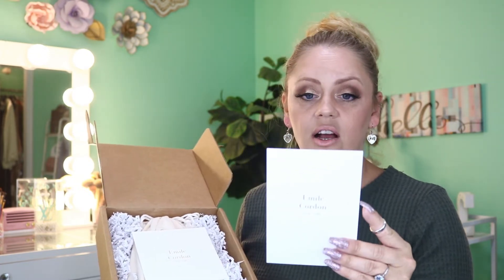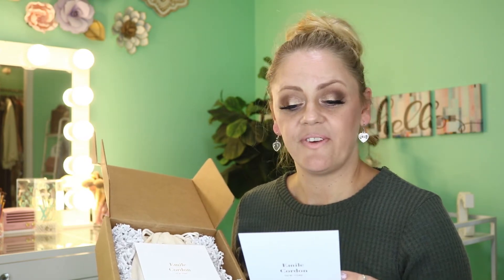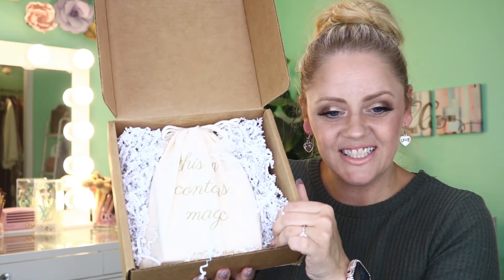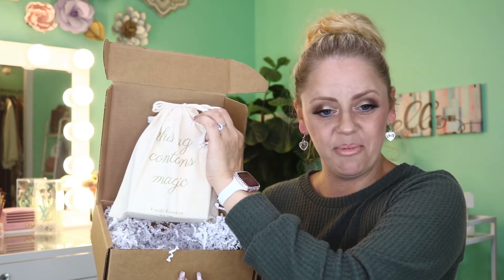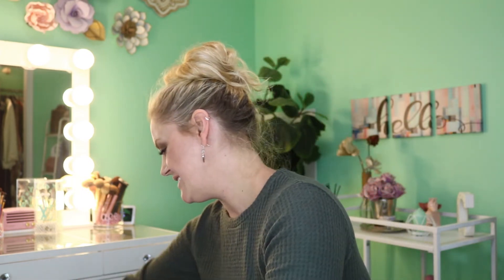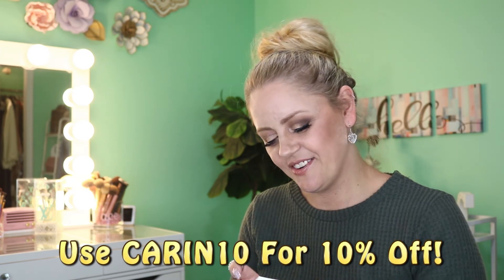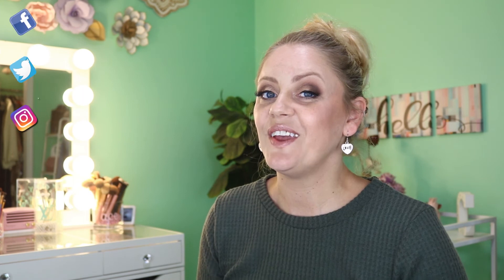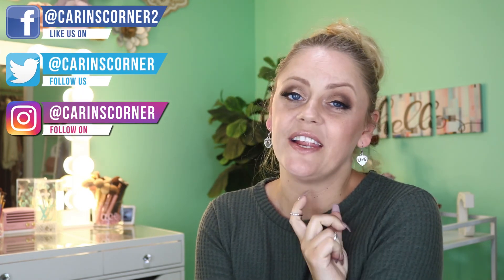Emile Cordon ~ New Product Alert! Classic Lip Balms! So luxurious!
👋Happy Tuesday friends!!!👋👋👋 Soooo dang excited! Not only did Connor graduate from his cranial helmet and Tillie is now weaning off of hers but we also closed on refinancing our mortgage (I know, super exciting adult stuff.)!!! I figured we’d hang out to celebrate!
I love Emile Cordon! I also keep their products near by since I’m addicted to lip products and keeping my lips soft. I’ve checked and my code still works so it’s down below for you guys! Happy shopping!
Well my loves, better go for now but I’ll see you all soon. Until then my loves!!! 😘👋👋👋